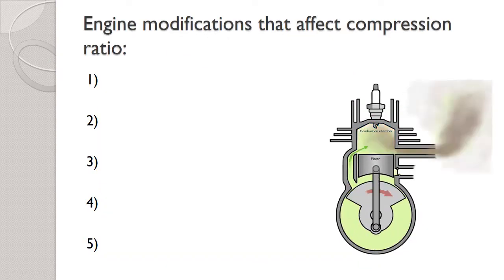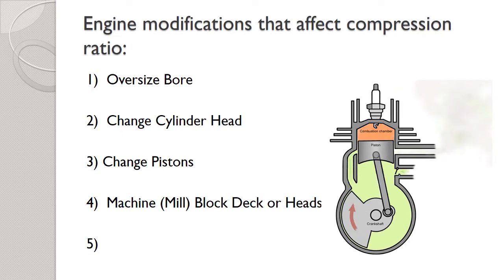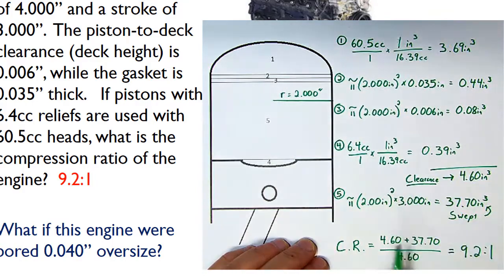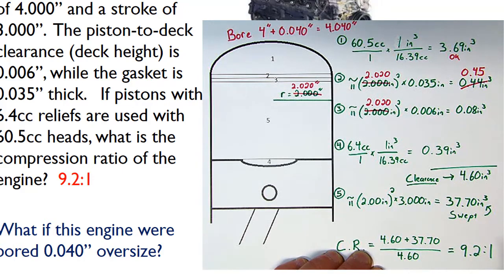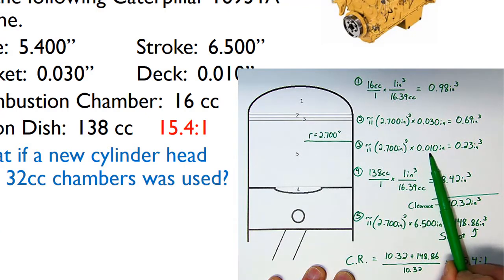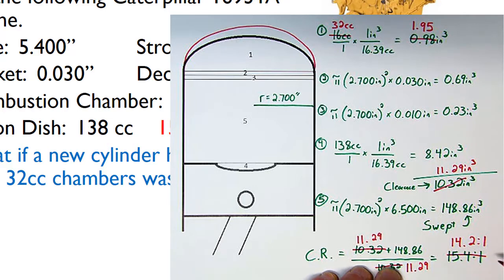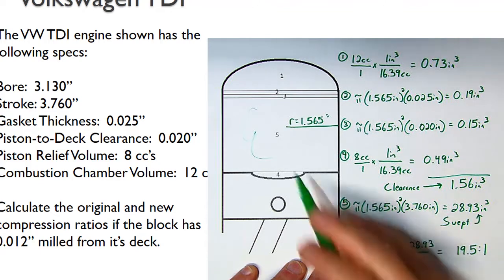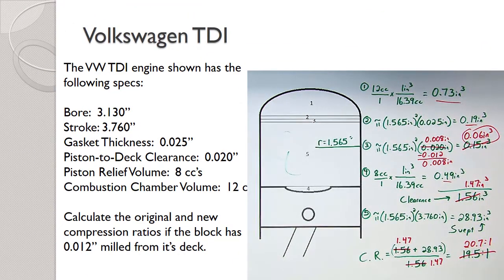Applied Math: Changing Compression Ratio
This lesson demonstrated how common engine modifications can impact an engine's compression ratio.